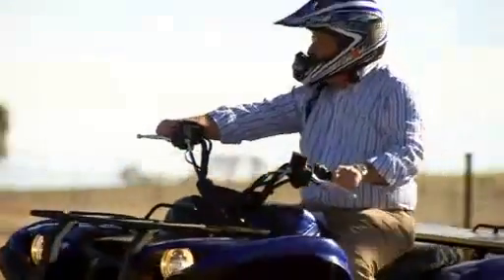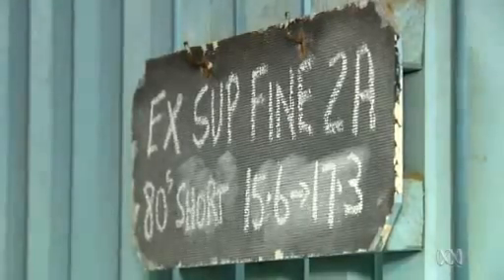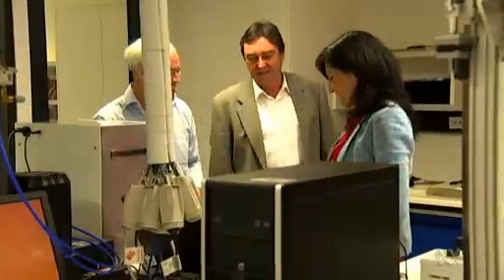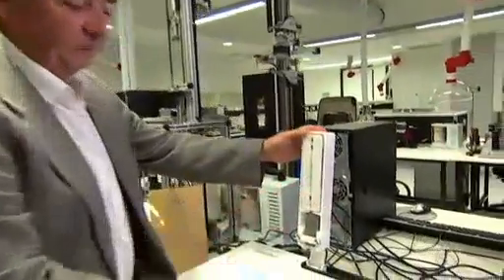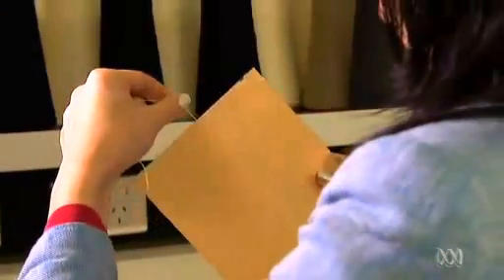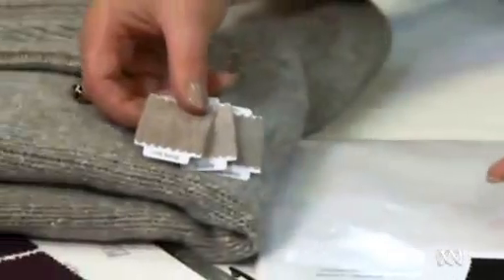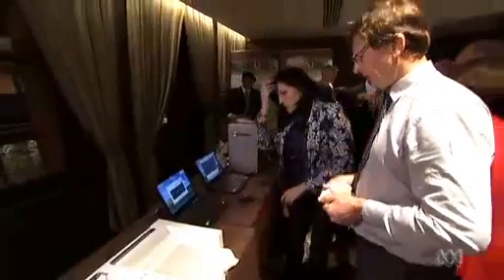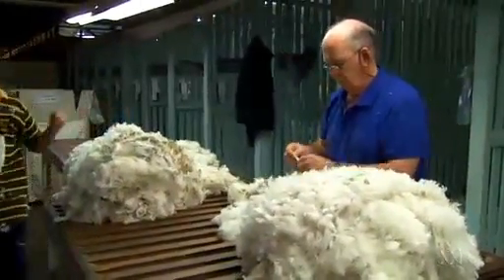Fleecescan in use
Sirolan Laserscan and Fleececorer (known as the Fleecescan system) in use at Gostwyck shearing shed, Armidale. Able to sample, clean and accurately measure diameter and other fleece properties for over 1000 fleeces per day.

Sorry about the limited resolution of the original video.